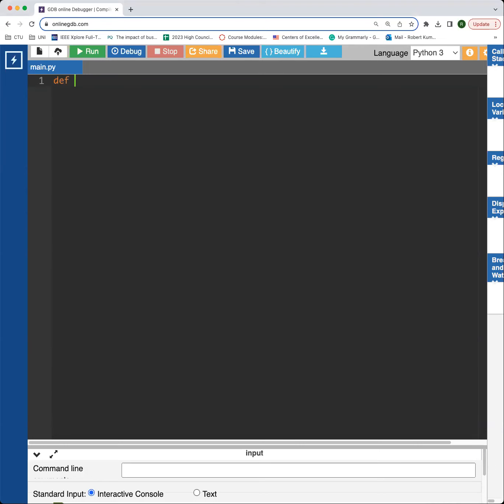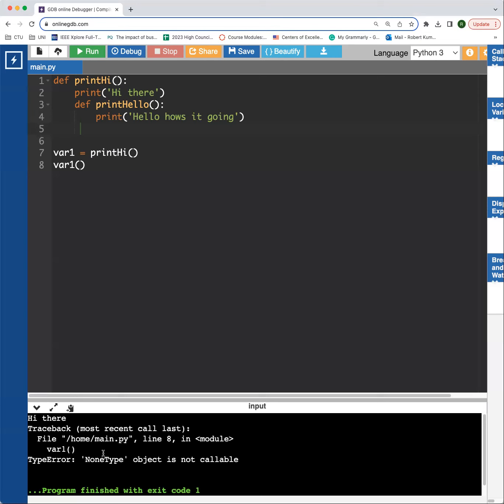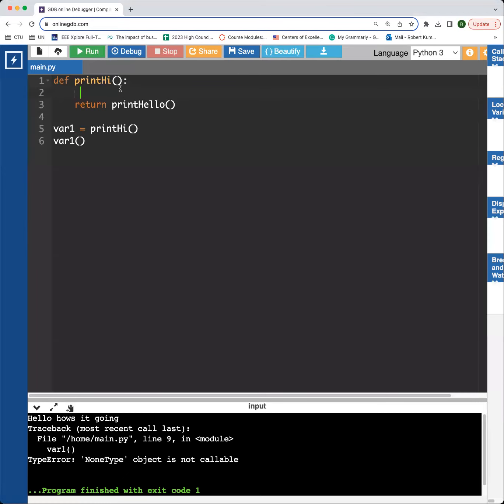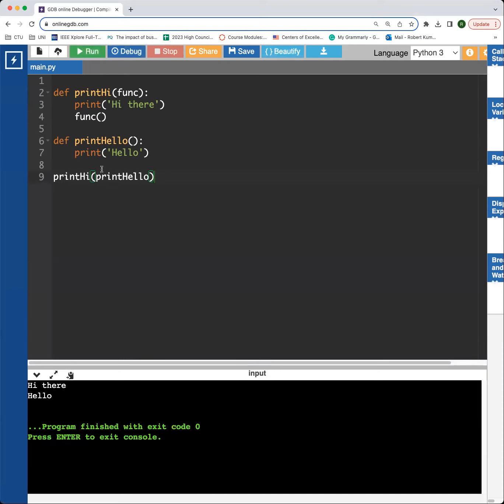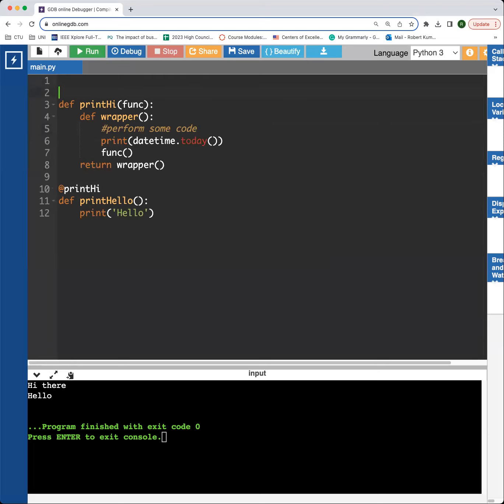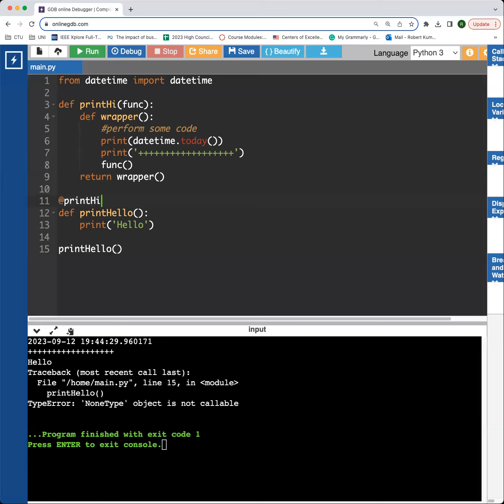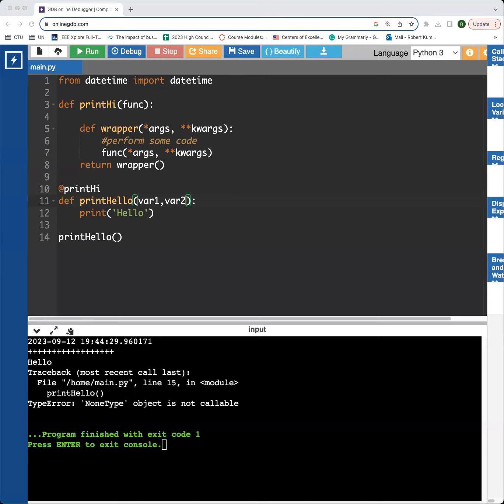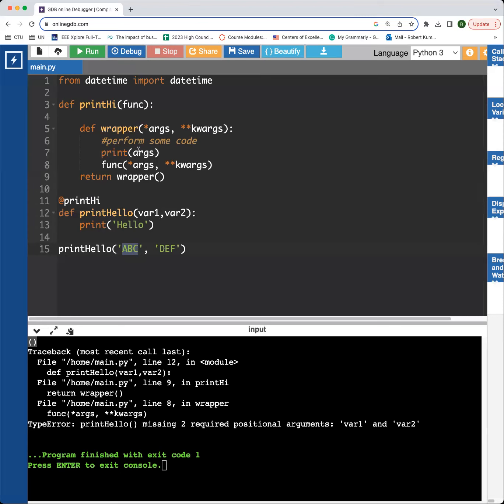Python Tutorial Decorators